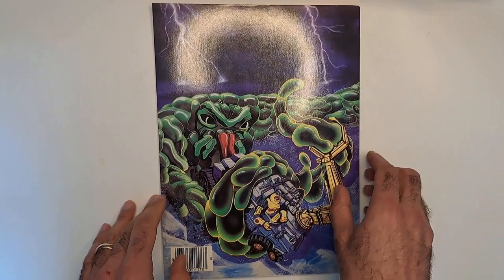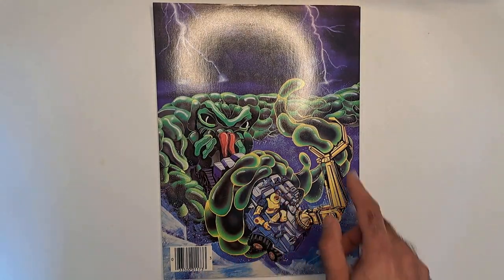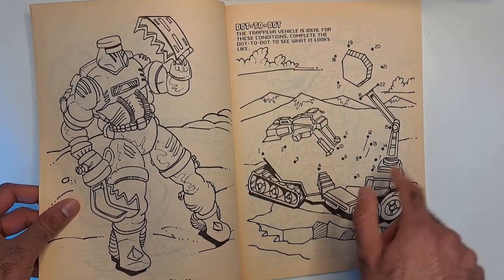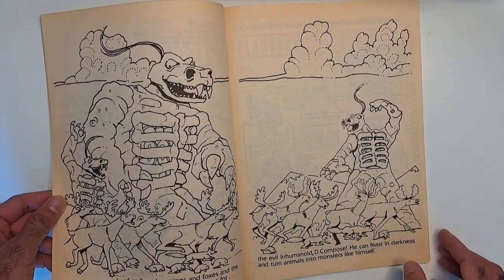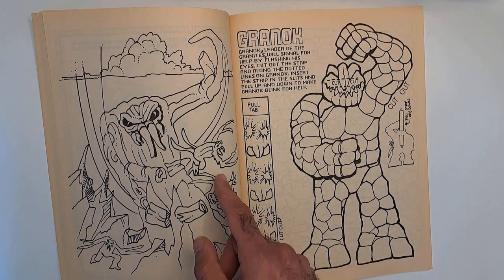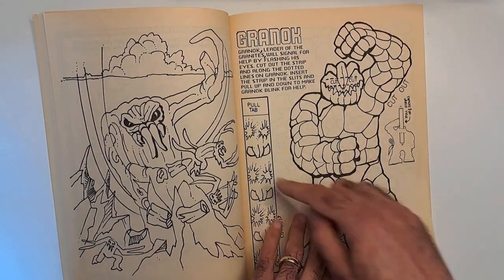INHUMANOIDS Coloring and Activity Book (1986)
Taking a look at the Inhumanoids Coloring and Activity book from Golden Books (1986).

00:00 Intro
2:14 Earth Corps characters
3:55 D'Compose
4:29 board game - Escape From D'Compose
5:38 Metlar and maze
6:17 Tendril and identification game
6:53 Mutores
7:11 Draw your own monster
7:26 Redwoods
8:02 Granites
8:17 texture rubbings activity
8:53 Magnokor and paper craft toy
10:15 Metlar's Word Search
10:31 Slattery and Bright
10:49 draw an underground cave
11:03 Tendril creates clones
11:20 Granok paper toy
12:35 Redwoods attack Tendrill
12:53 Searching for the Inhumanoids
13:08 Earth Corps matching game
13:46 Trappeur matching game
14:18 Liquidator and drawing game
14:45 Herc Armstrong coloring page
14:54 Granites' Secret Code game
15:15 Metlar attacks
15:47 Tendril and matching game
16:12 D'Compose attacked
16:46 Metlar and maze game
17:16 Tendril connect-the-dots
17:28 Paper-bag puppets activity
18:14 Paint blot activity
18:34 Metlar attacked by Magnokor
18:44 Auger and Digger trapped
18:52 D'Compose Sun Picture activity
19:15 Make a Redlen Cartoon activity
19:31 D'Compose trapped
19:44 Metlar contained
19:54 Tendril defeated
20:08 Group shot of heroes
20:19 Conclusion